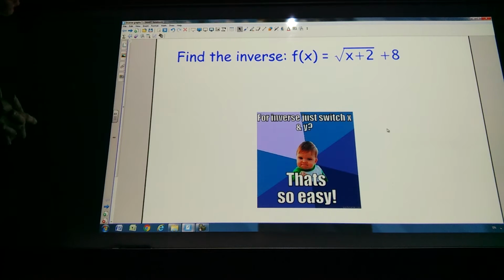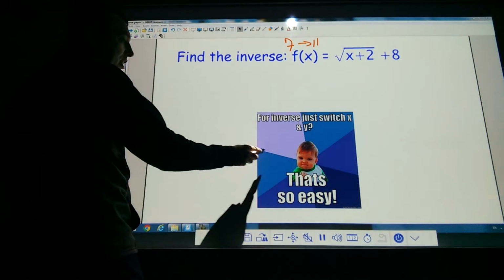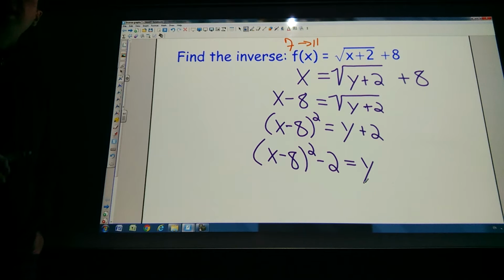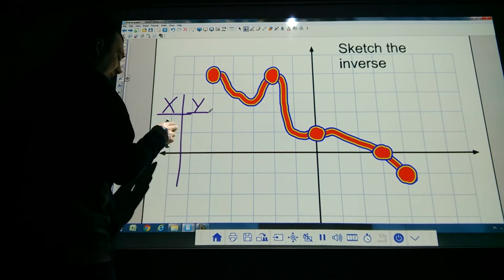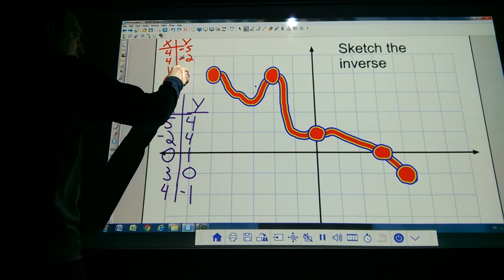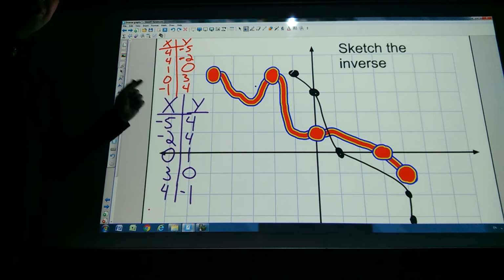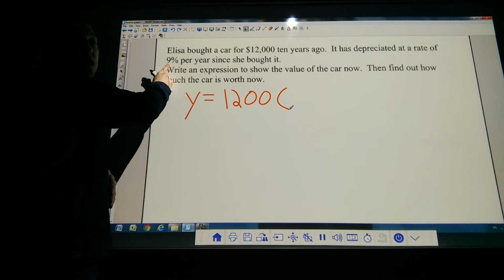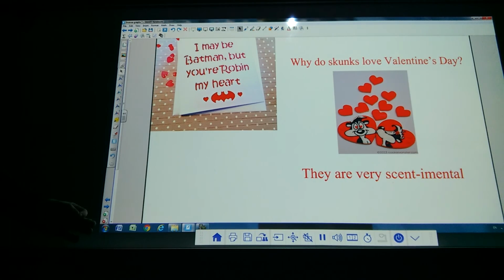inverse of graphs Algebra 2